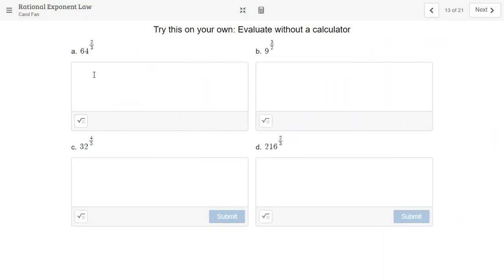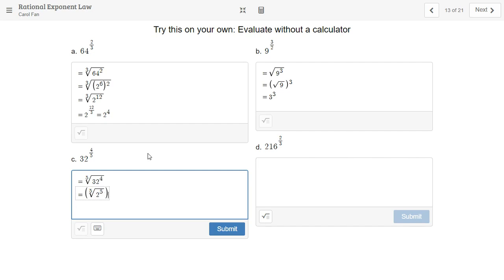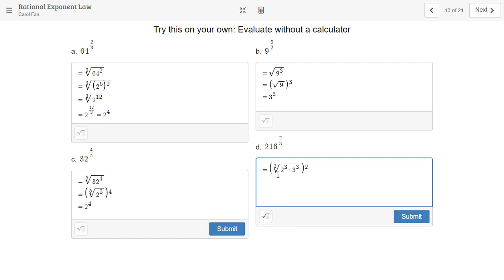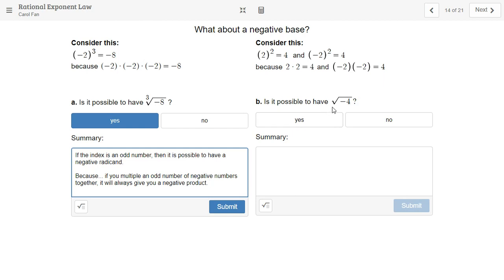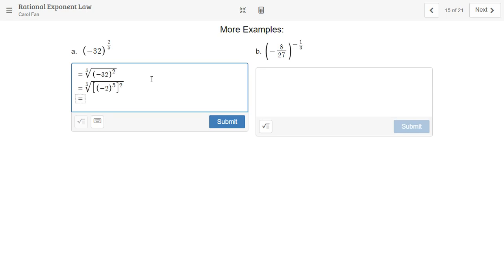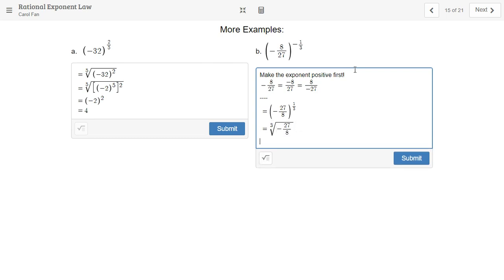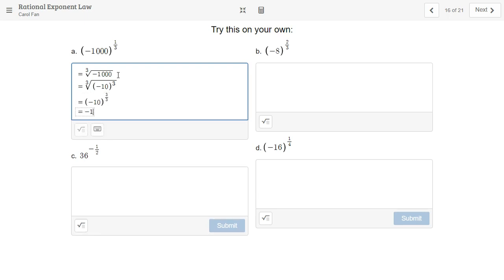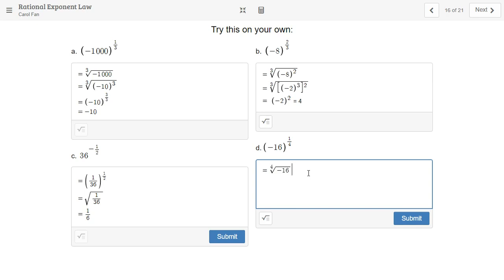Rational Exponent Law 2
for MAP4C1